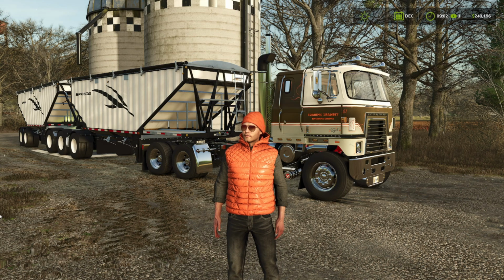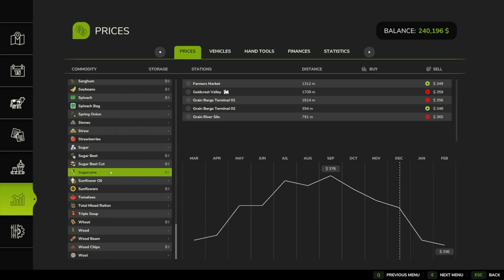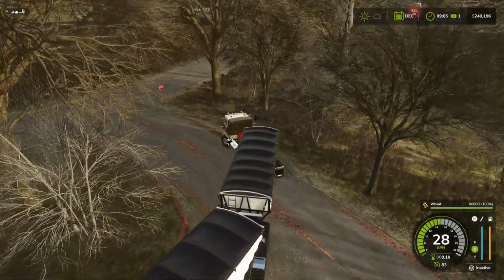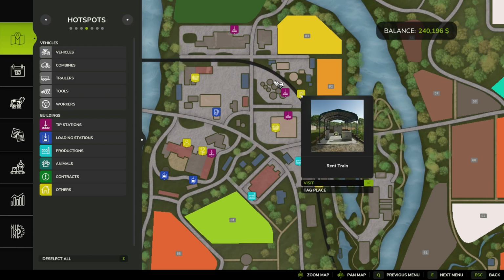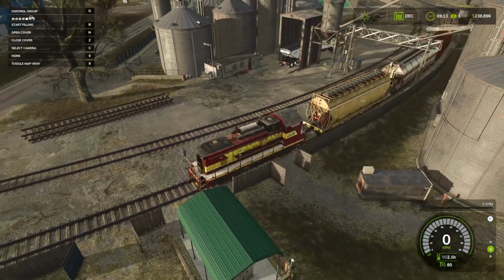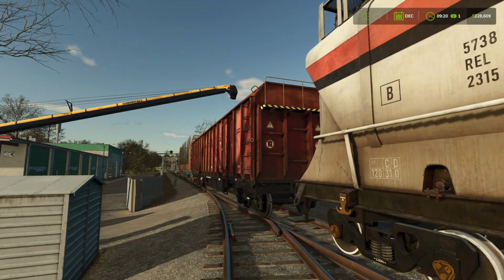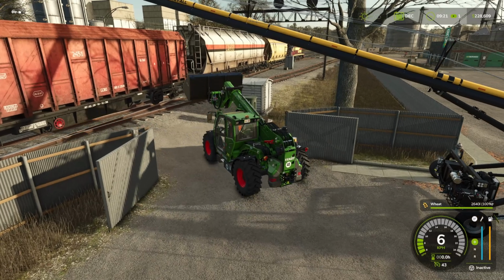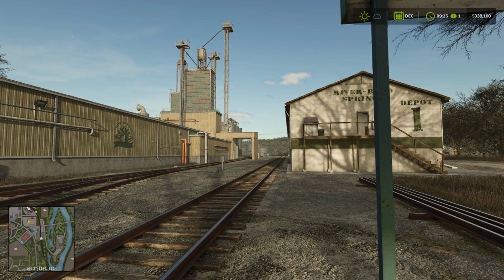How to Use Trains to Make Money!🚂💲- Farming Simulator 25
The train is a key feature in any new Farming Simulator map and FS25 is no different - so how do you use the train to deliver your products to the sell points?